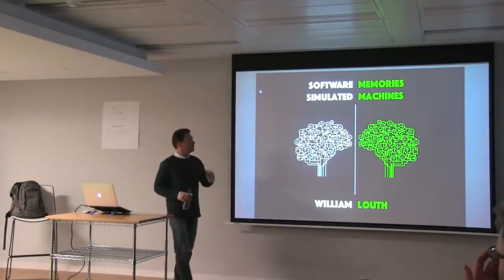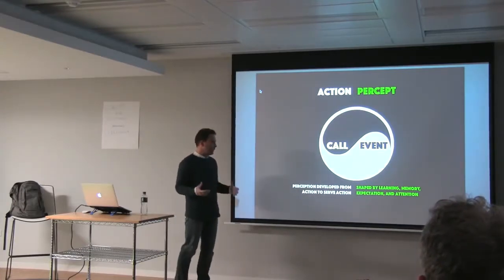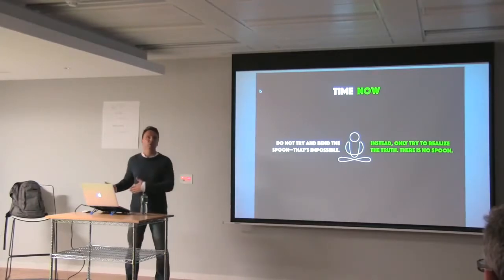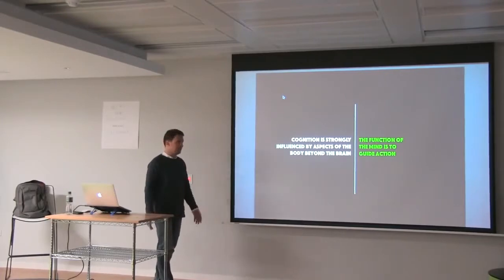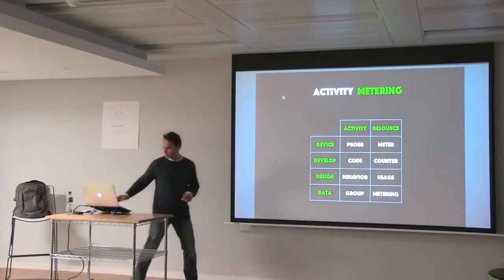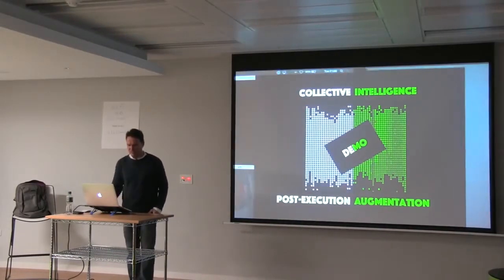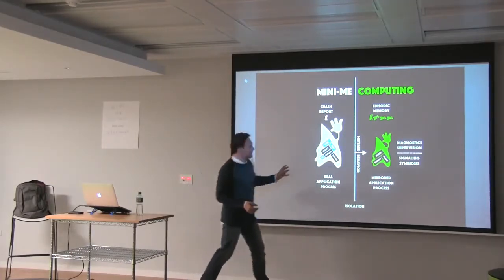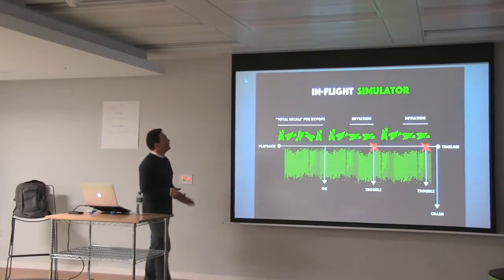William Louth 'Software Memories and Simulated Machines'